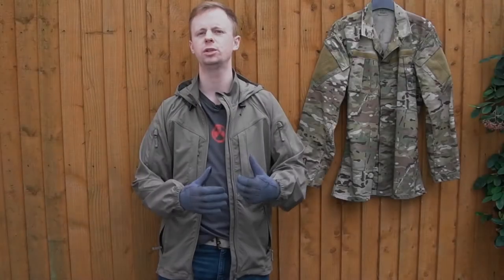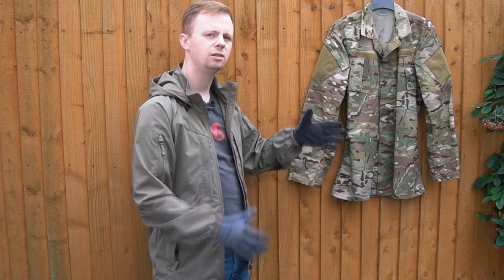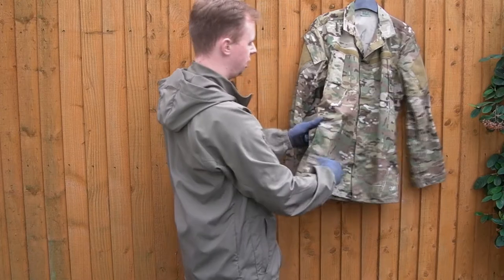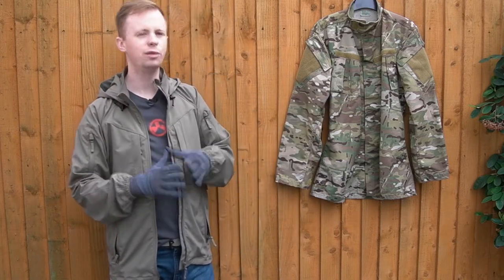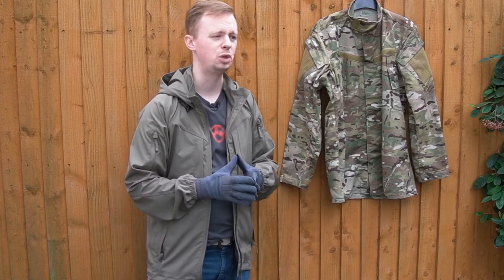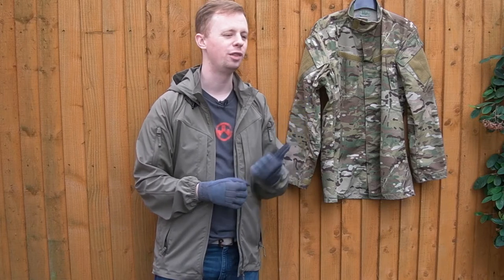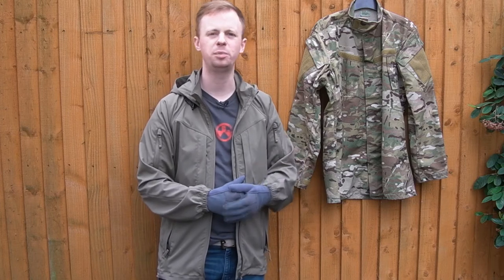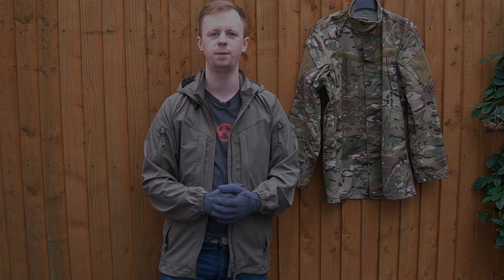Best Multicam for the Money - SKD Enhanced BDU